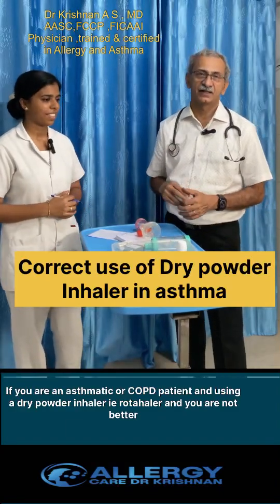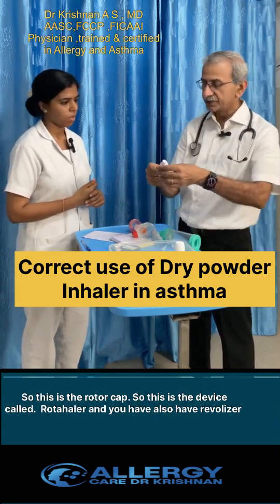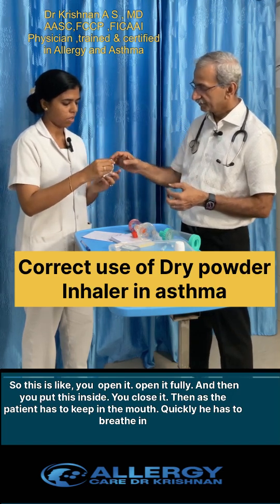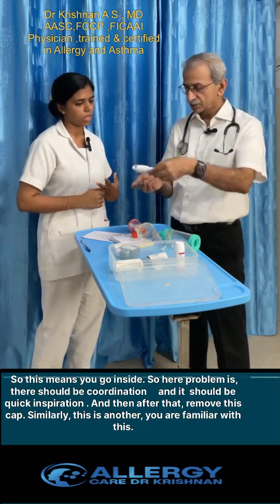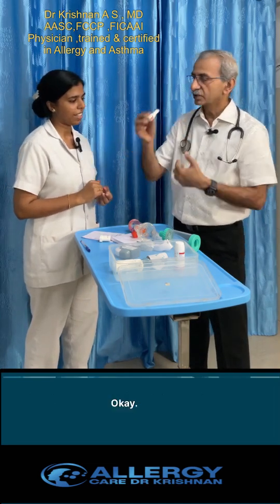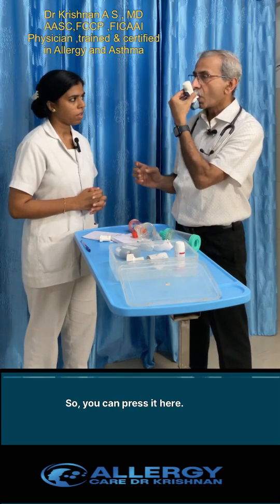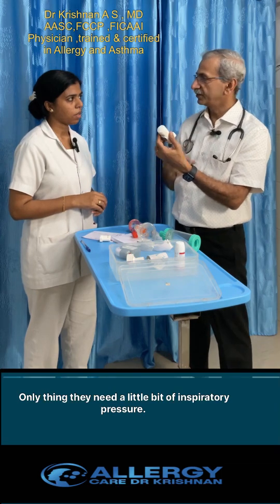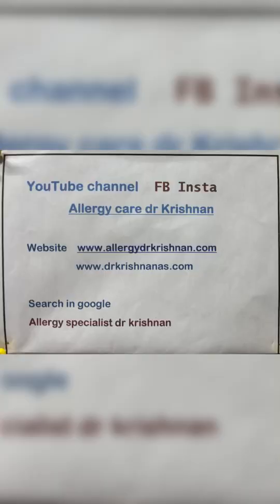using Dry powder inhaler in asthma, the right way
It’s very important that the technique of using the dry powder inhaler or the rotahaler is correct, for asthma to be controlled.